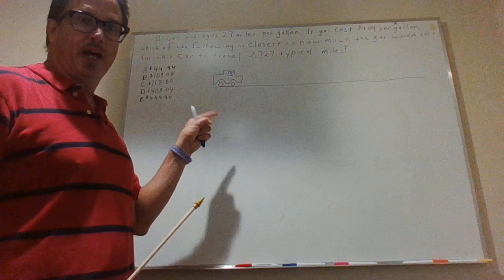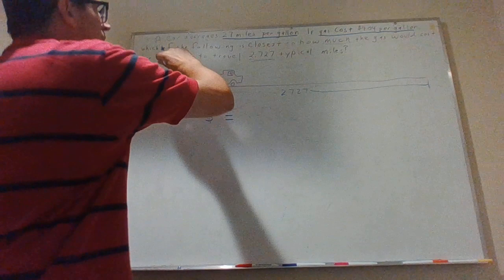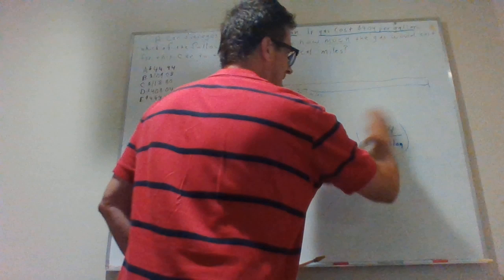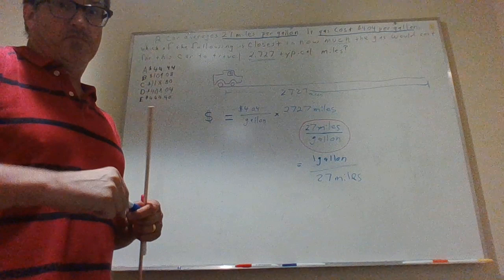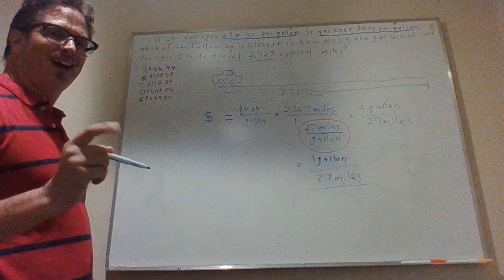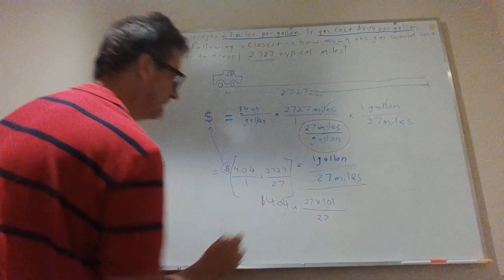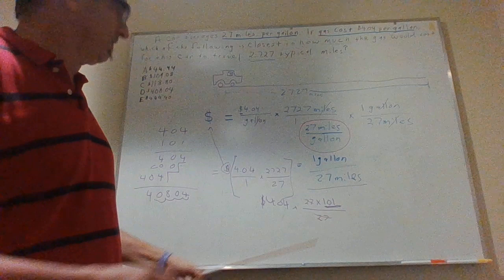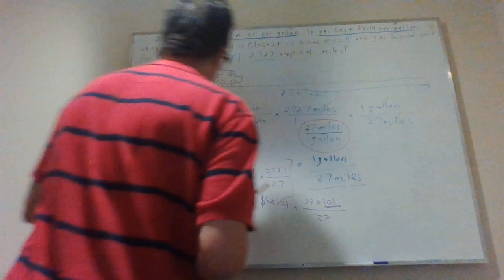ACT Math Prep Volume 1 Problem 1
Perry the Problem Solver helps students prepare for math portion of ACT